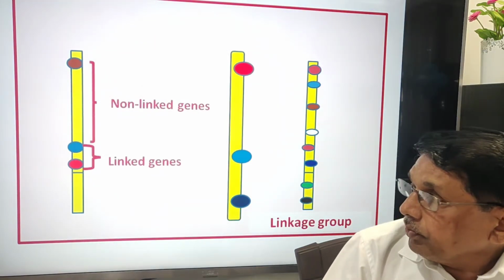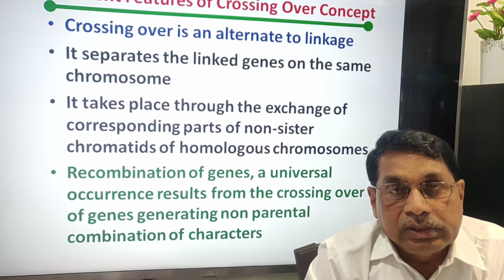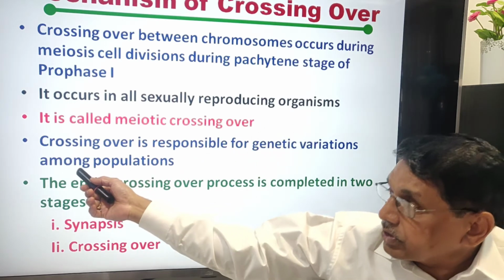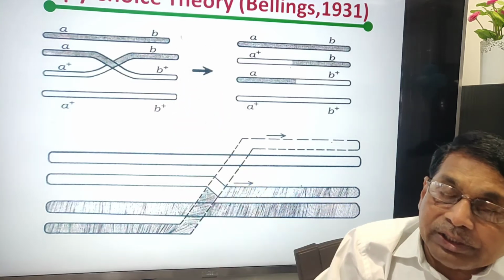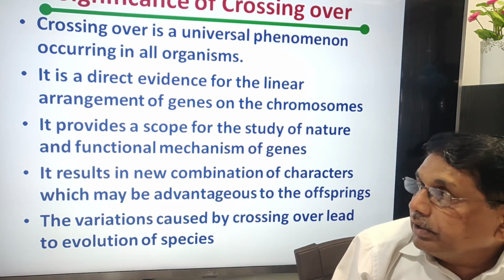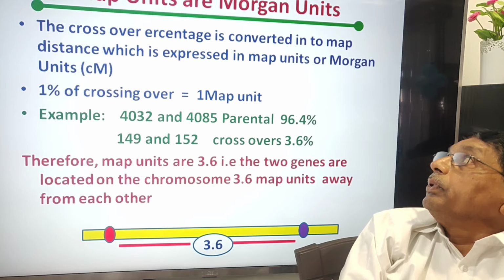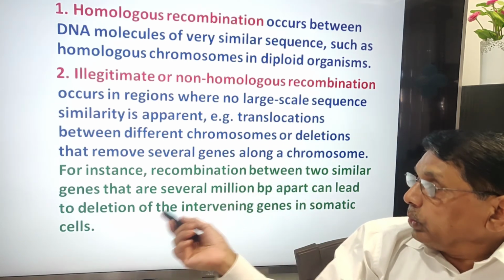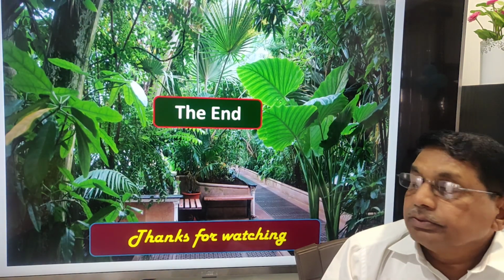Genetics | Crossing over & Recombination |CGSE-NEET | ClassXII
Crossing over and recombinations explained